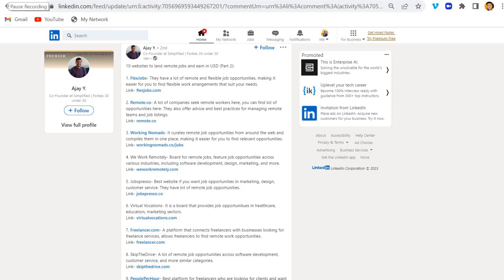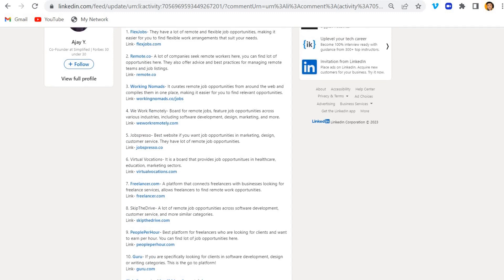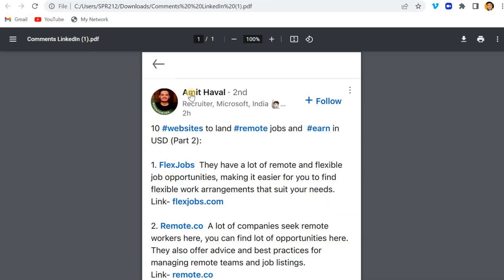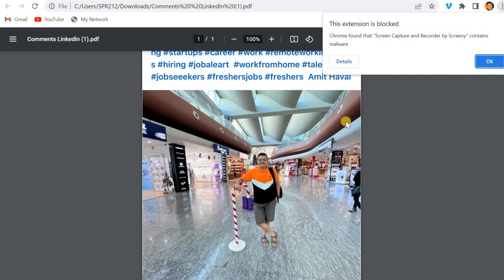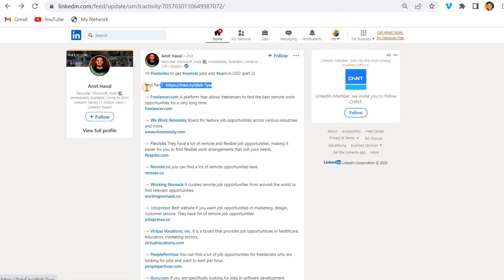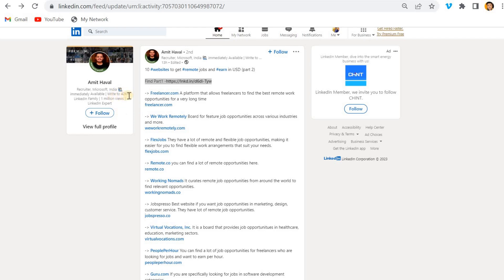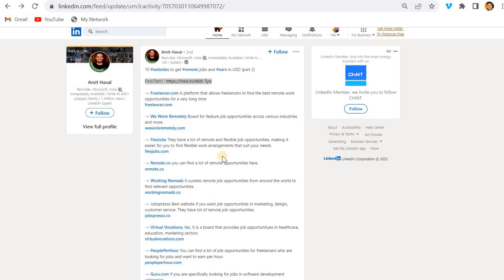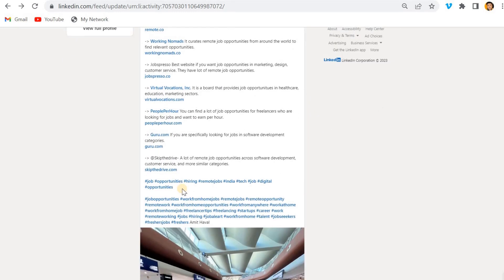What Happened When We Exposed A LinkedIn Influencer! | Content Creator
Hello Geeks,